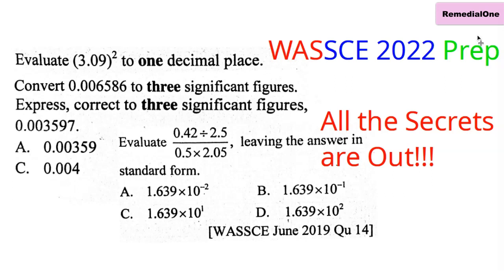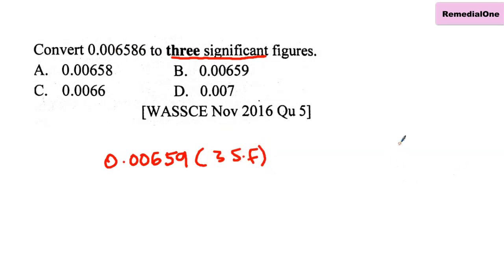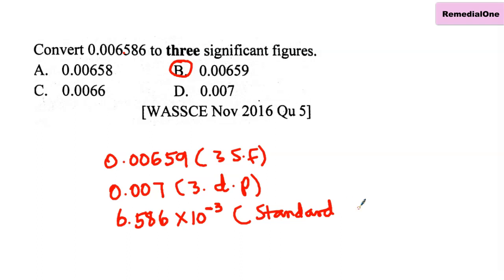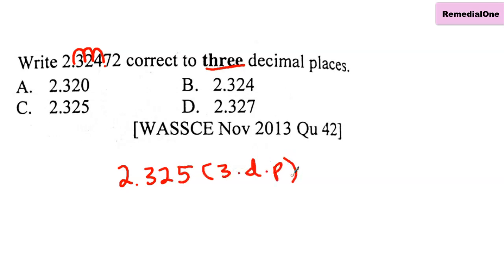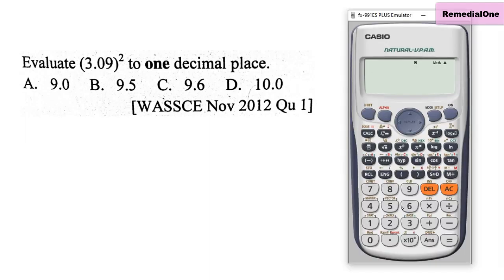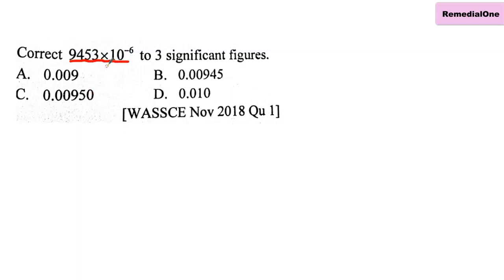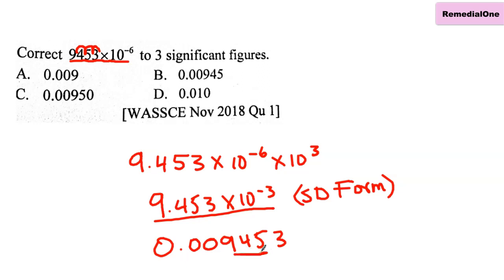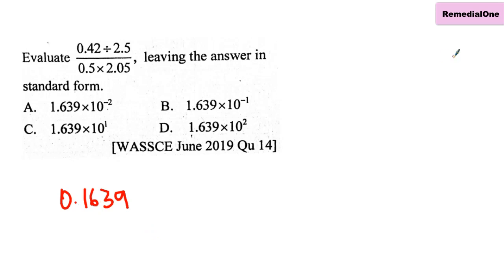Significant figures VS Decimal places, WASSCE Math || Standard form.